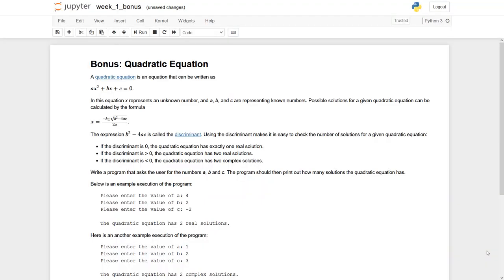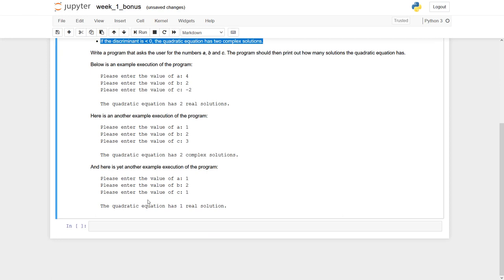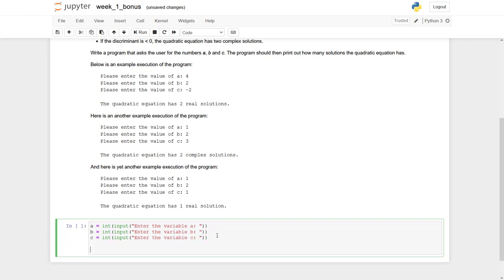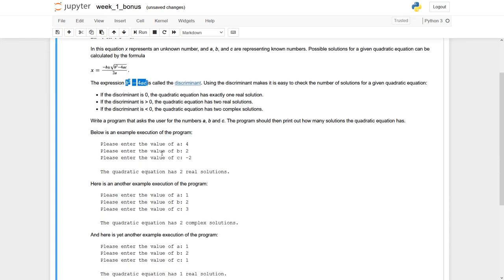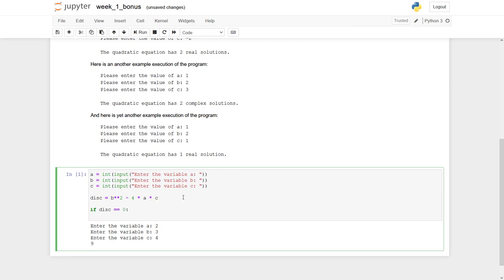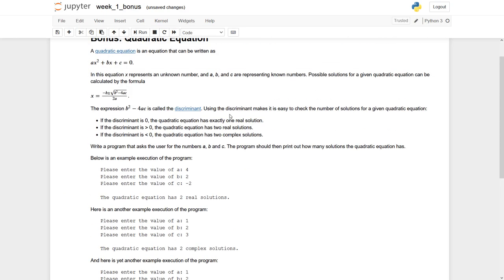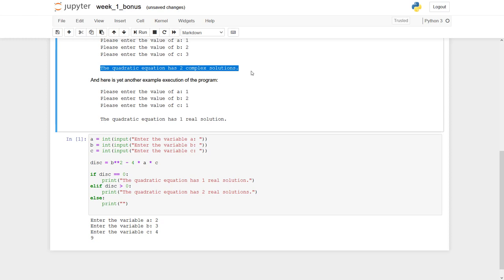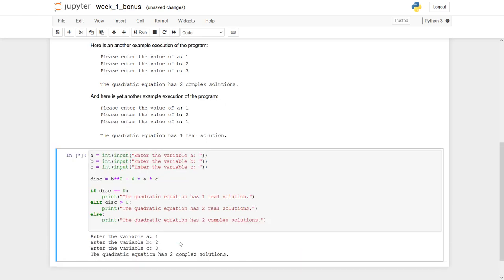Python for Beginners - Week 1 Bonus Excercise - Solution